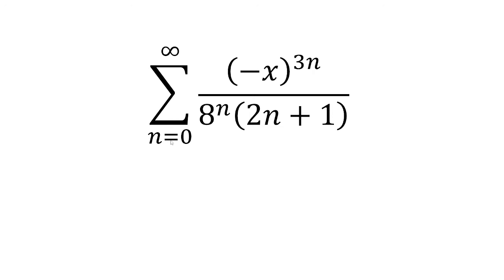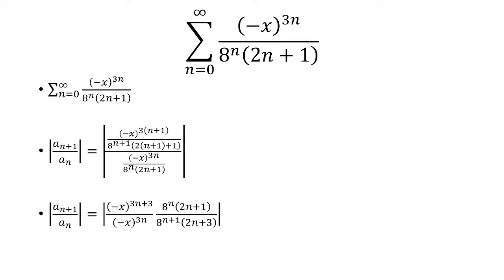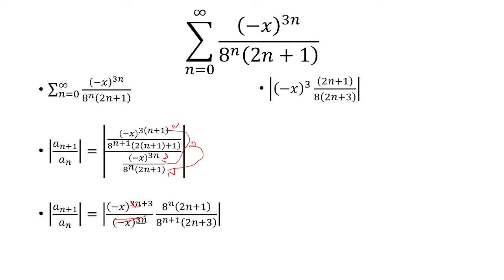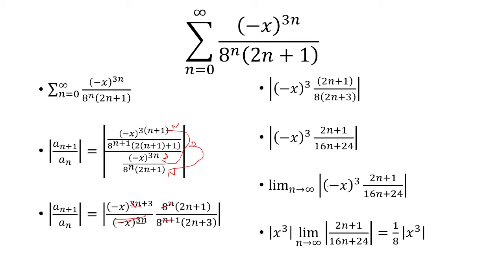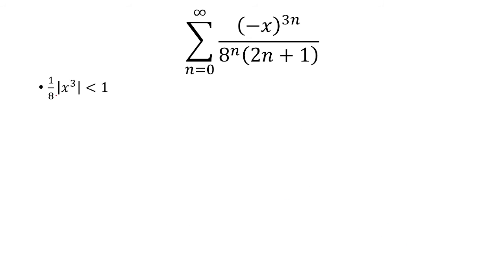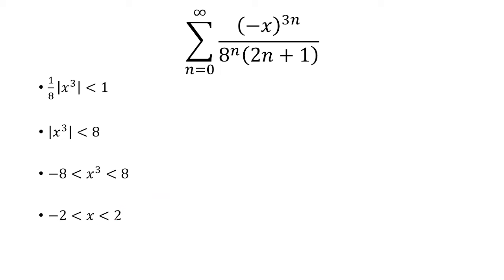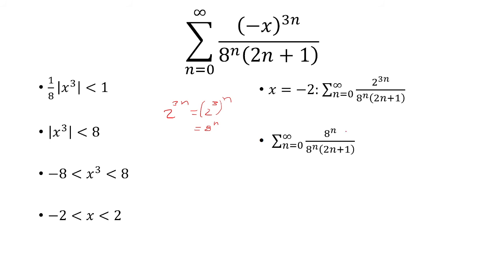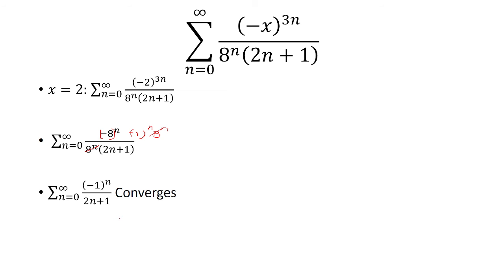Sum from n=0 to inf (-x)^3n/[8^n (2n+1)]